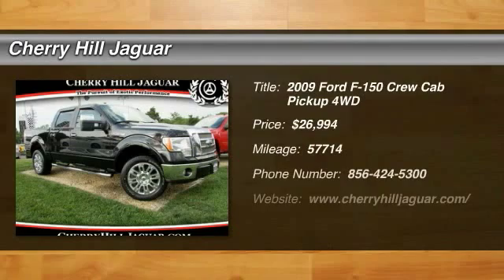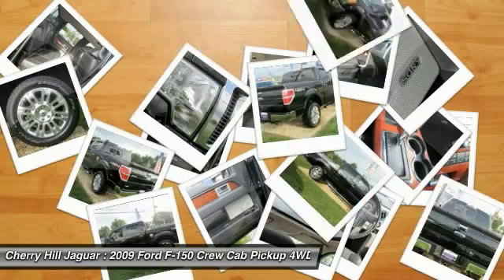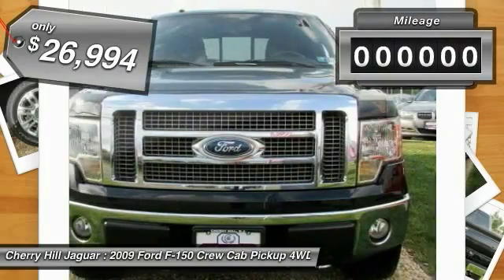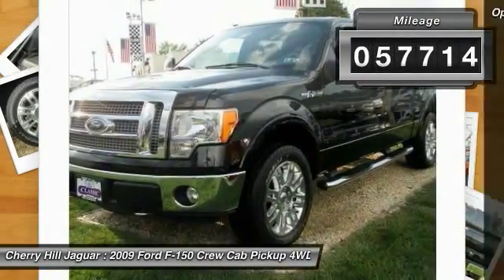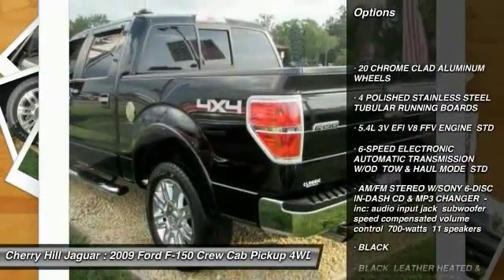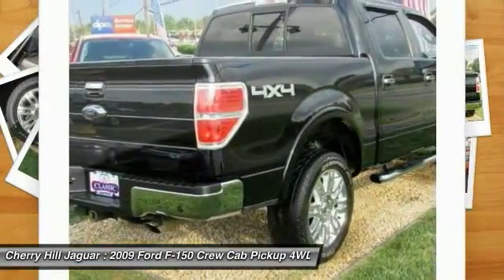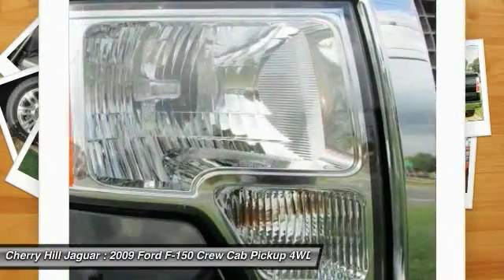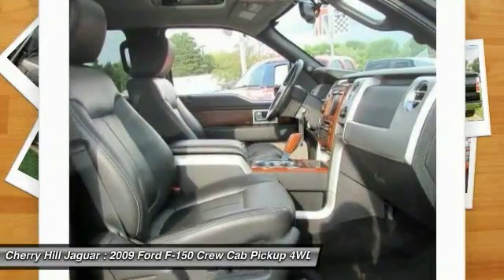2009 Ford F-150 Cherry Hill New Jersey P52416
2009 Ford F-150 Lariat

F-150 Lariat SuperCrew and 4D Crew Cab. This one's a real live wire! A true driving machine! When was the last time you smiled as you turned the ignition key? Feel it again with this fully-loaded 2009 Ford F-150. Named as Motor Trend Truck of the Year for 2009. It is nicely equipped with features such as 4D Crew Cab and F-150 Lariat SuperCrew. New Car Test Drive called it ...comfortable on bumpy streets around town, over rugged terrain like construction sites, farms and utility roads, and on the open highway... A half loaf is better than none. I guess the poor chap who said that never had a chance to own a powerful truck like this. Why settle for second best?Are you ready for your test drive? All of our vehicles are ready for Immediate Delivery!